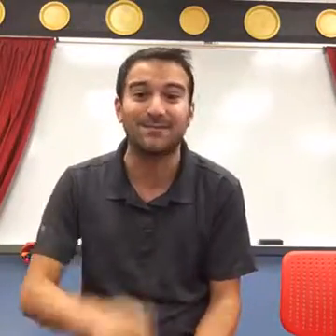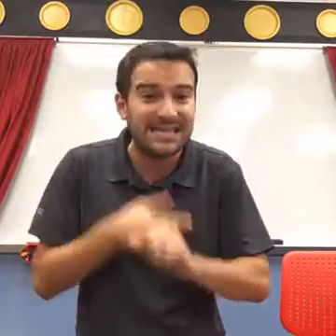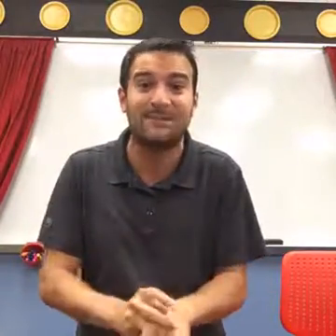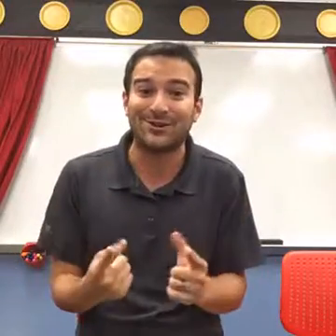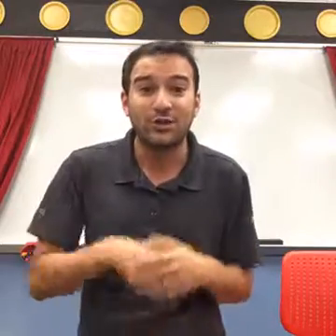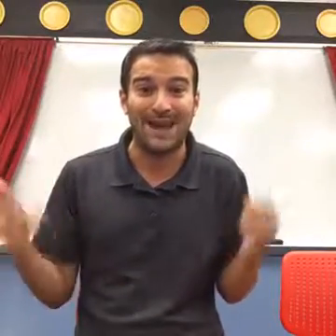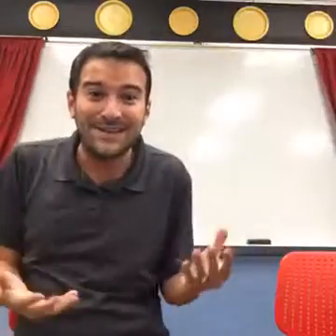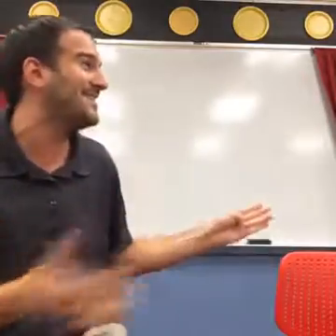Start your new school year off right!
Back to School with ESGI and Friends! Start your new school year off with ESGI + your chance to win one of ten $50 TPT Gift Certificates!

Assessments in a SNAP! Hear how teachers recover 400 hours a year using ESGI for their 1:1 assessments and instant data analyses.